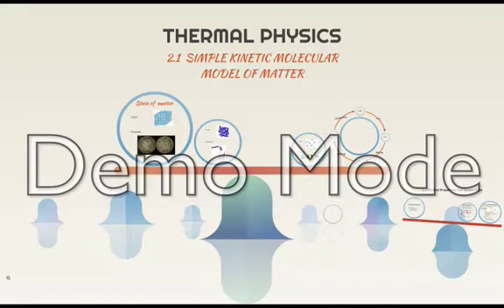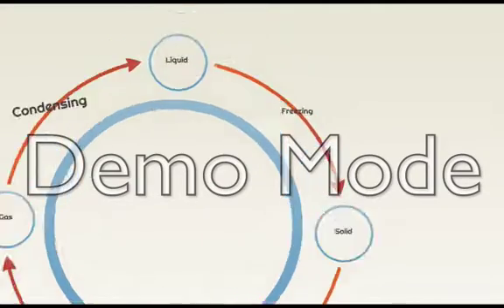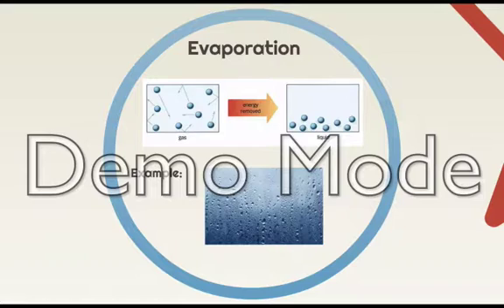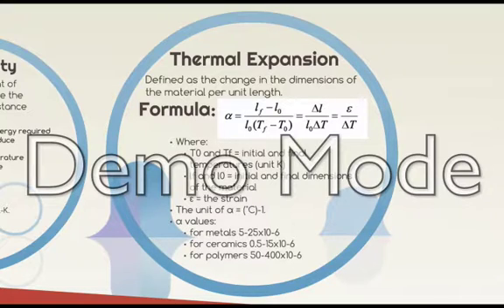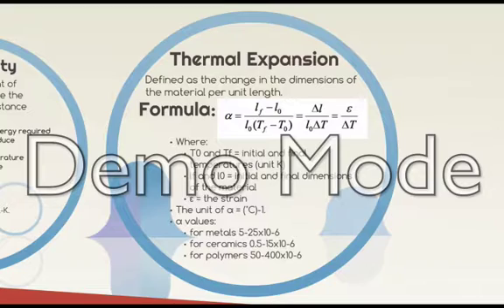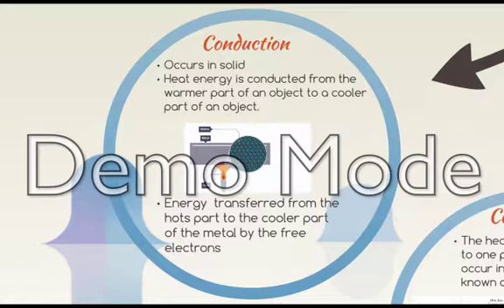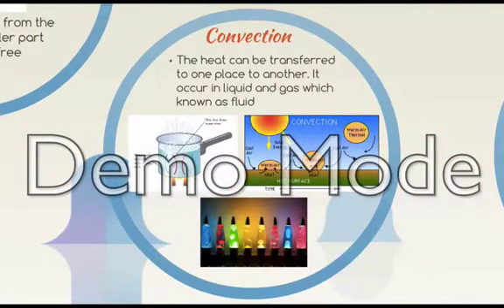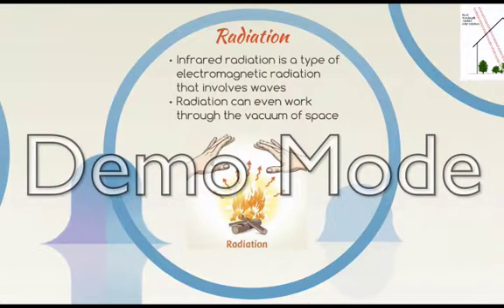Thermal Physics- Y10 End of year project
This video is a part of our assessment and it also help us to prepare for our science subject next year.